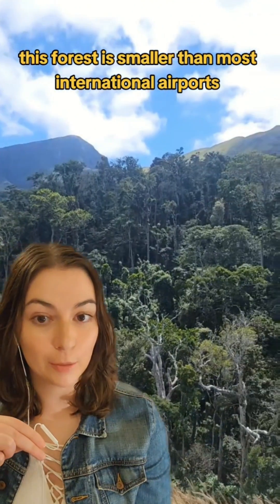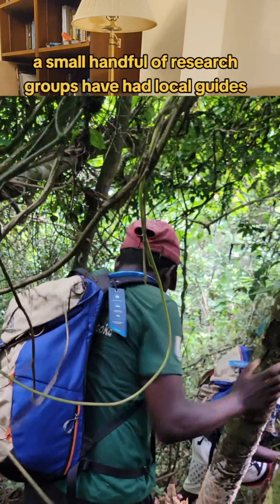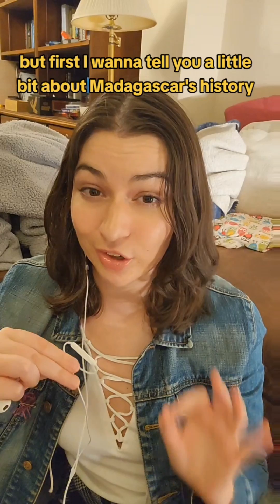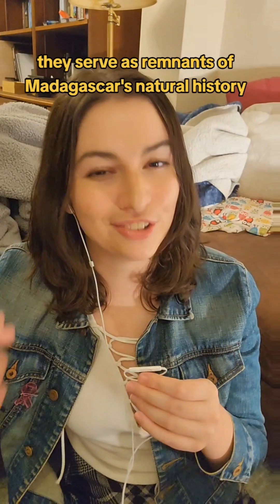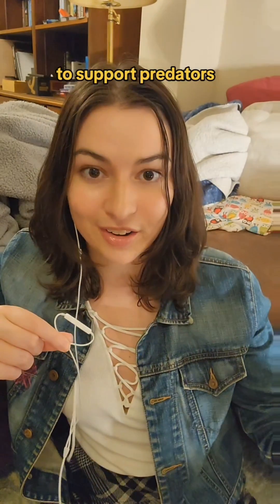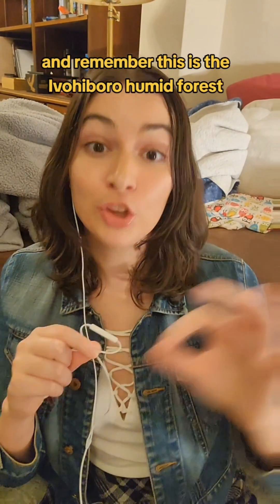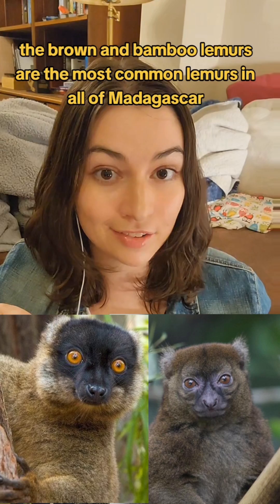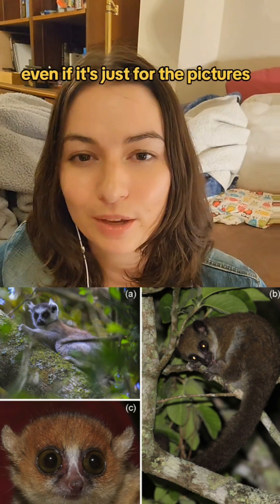Madagascar's Ivohiboro Forest Is Hiding Secrets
There are more things that make the Ivohiboro Humid Forest unique than there are acres inside of it. Let's do our best to understand what makes this forest such a biodiverse and rich area! Thank you once again to The Phoenix Conservancy for sharing their incredible photos, videos and research with me!